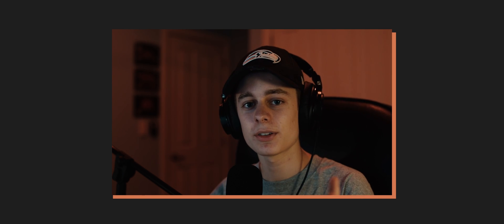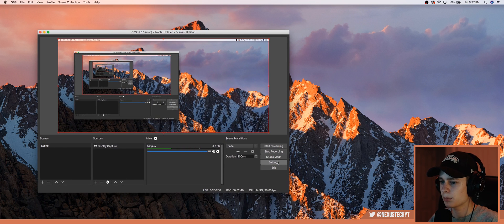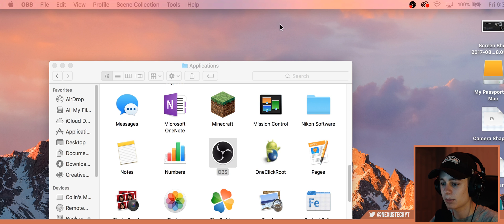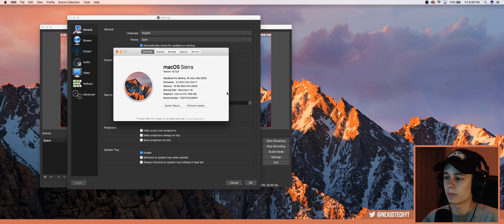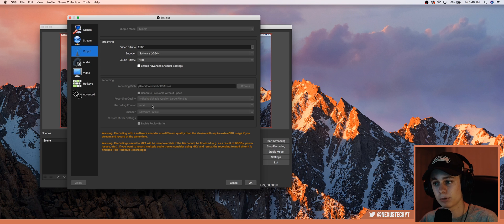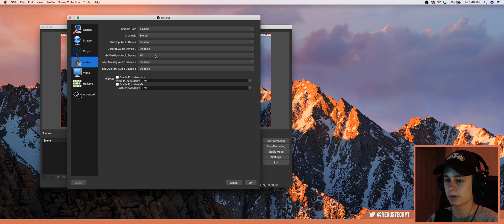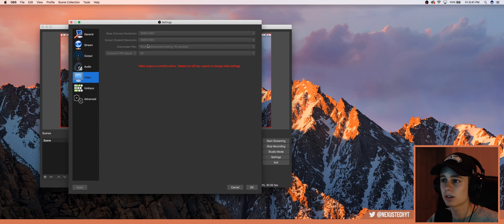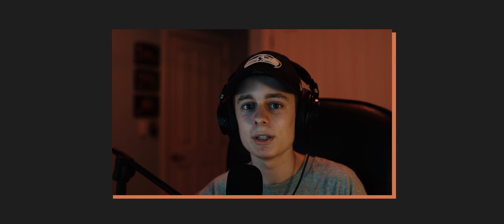Best Screen Recorder | How to record your screen (MAC/FREE)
- johto. - dearth.
    - Rook1e - grape soda
    - elijah who - chain swang
    - swell - I'm sorry (feat. shiloh)